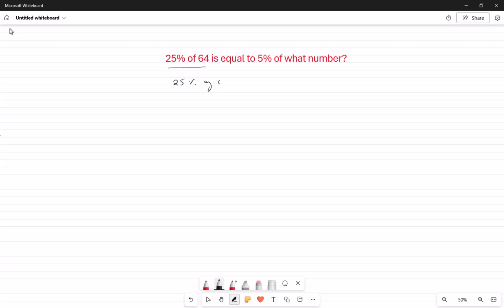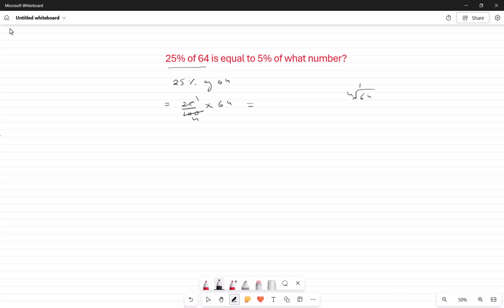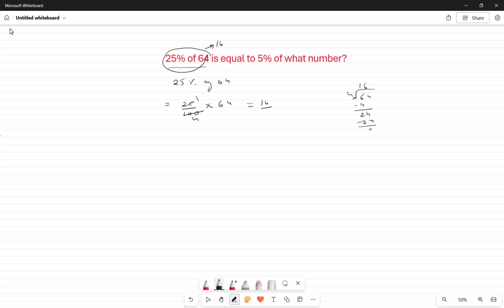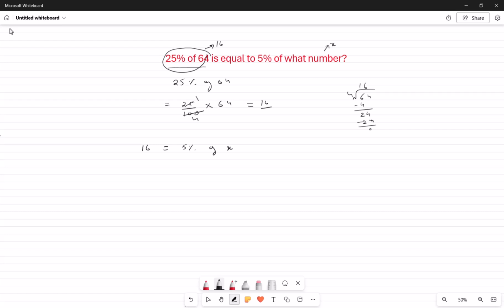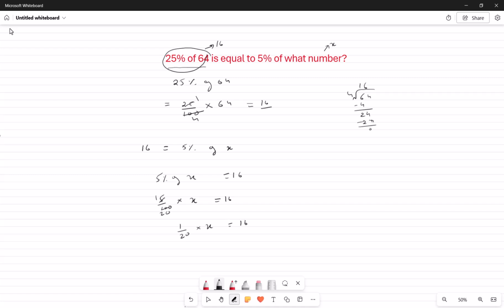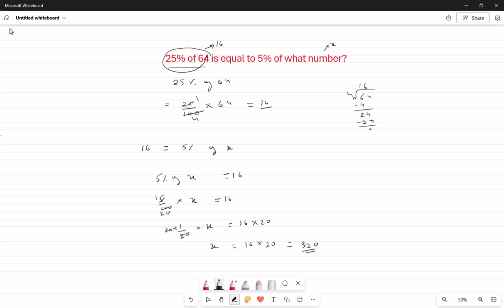Solve Percentage Math Problems Step-By-Step.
In this tutorial, we will learn step-by-step how to solve complex percentage problems easily. I’ll show you how to break down complex problems and construct equations to easily solve any percentage problem.